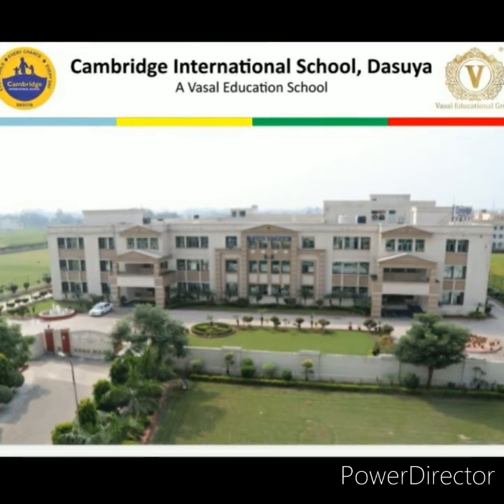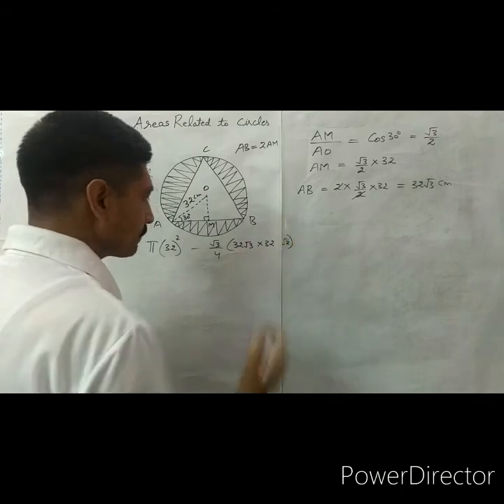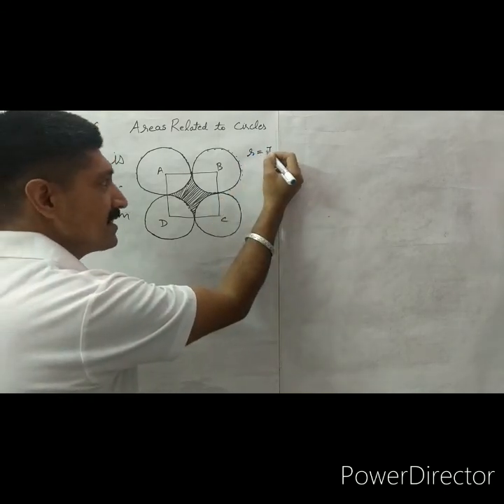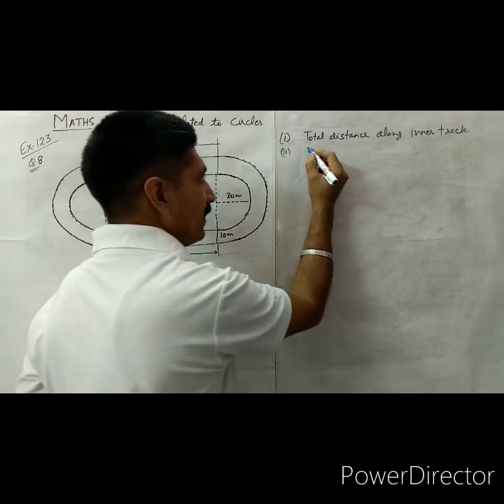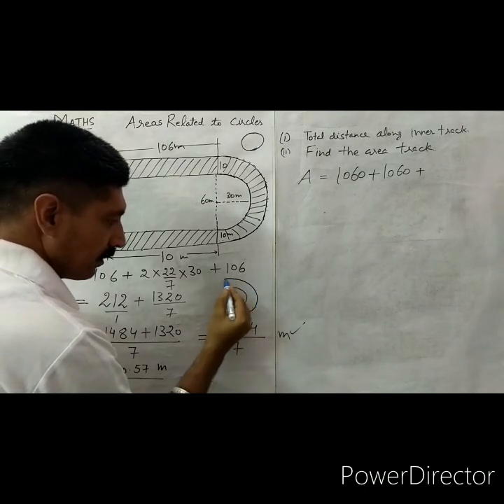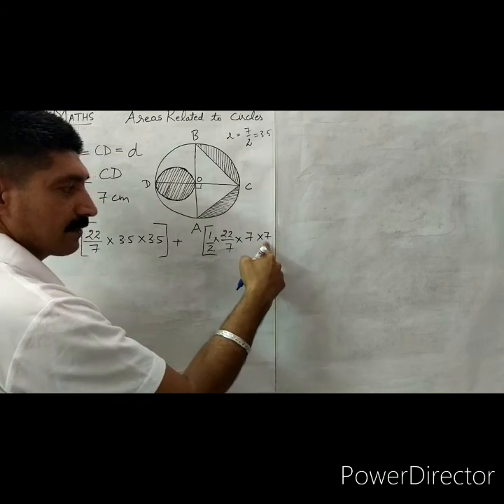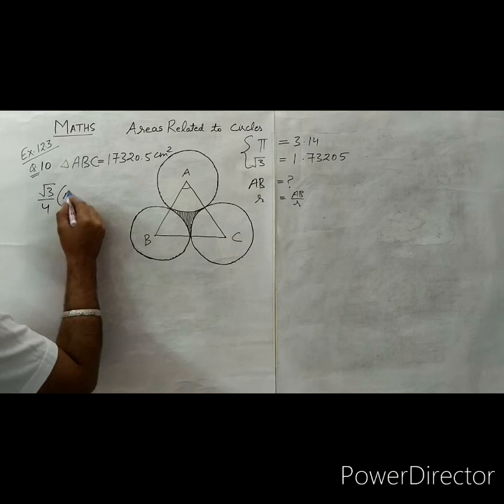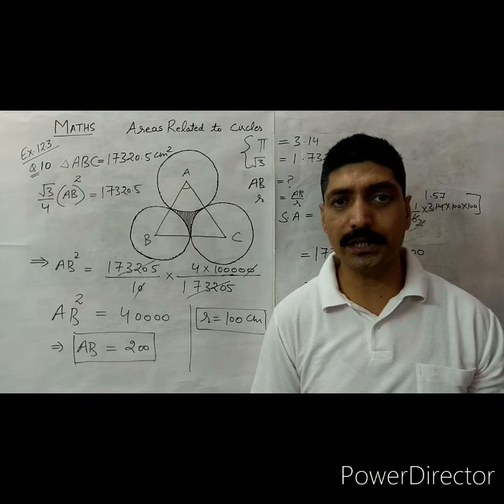Grade 10 Mathematics Areas Related to Circles Ex.12.3 (13.05.20)